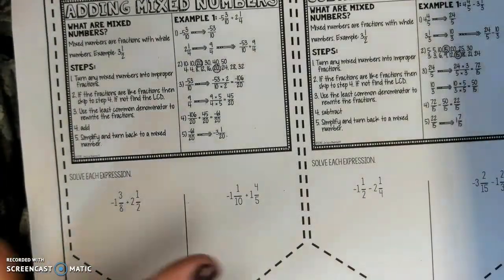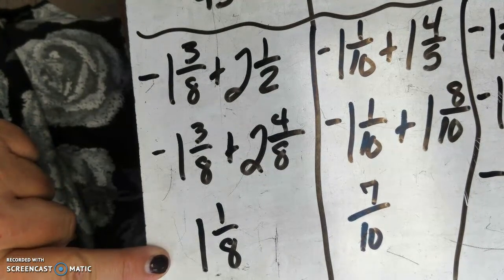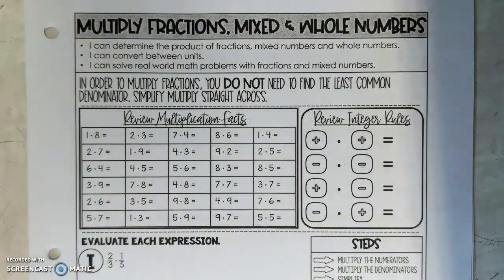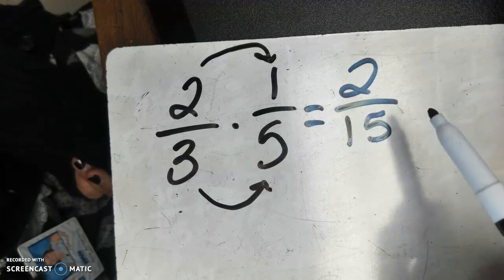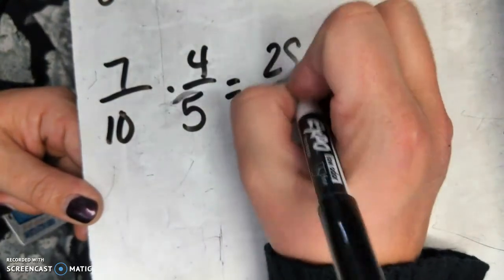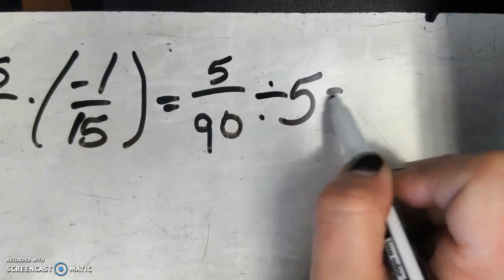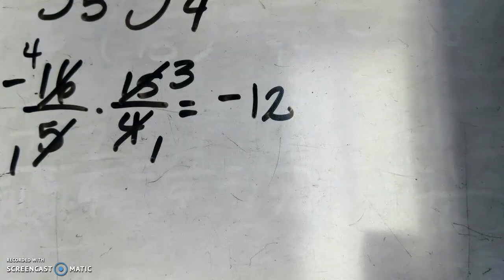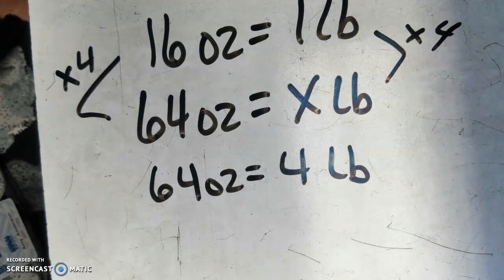7th grade mult rational numbers - 10/28/2020